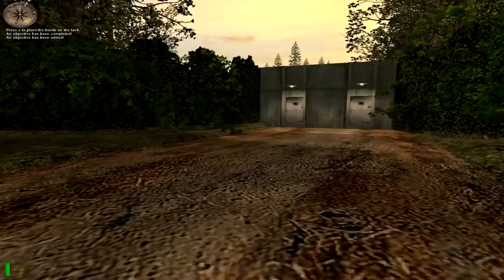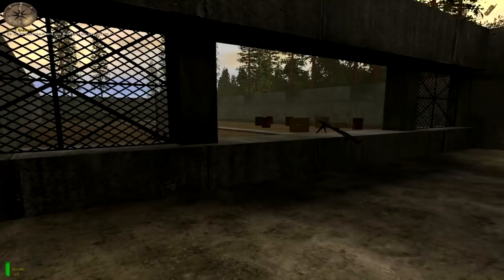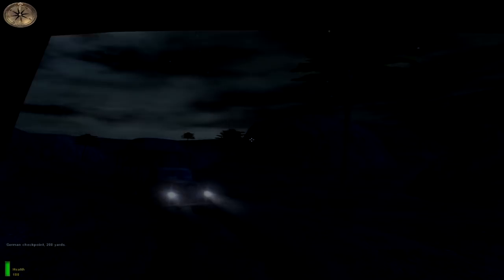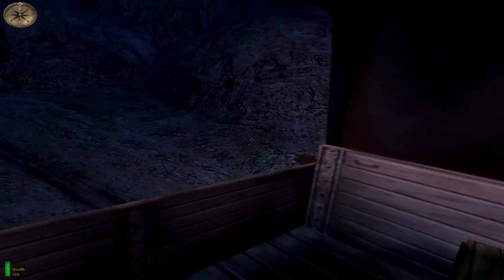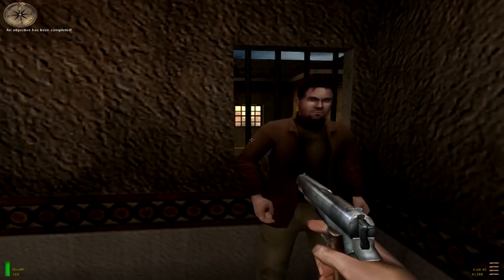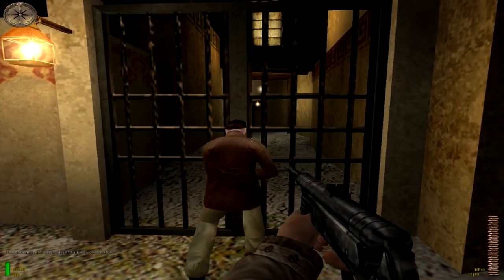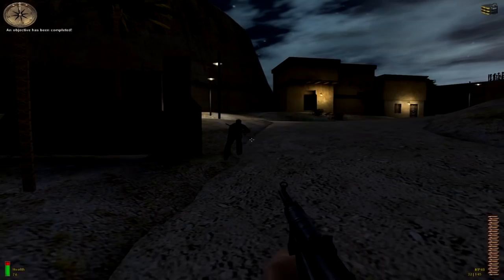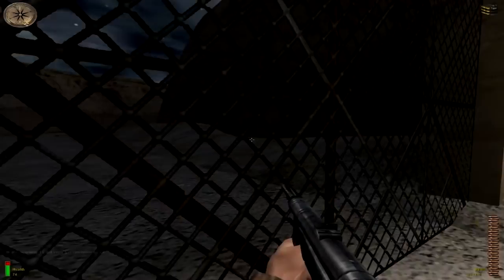Medal of Honor Allied Assault Gameplay Walkthrough Part 1 - North Africa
Medal of Honor Allied Assault War Chest gameplay walkthrough part 1, campaign mission 1 "Lighting the Torch". Played on PC for PC only.